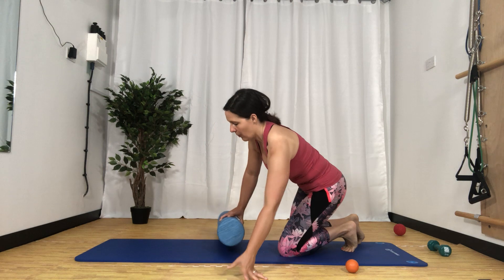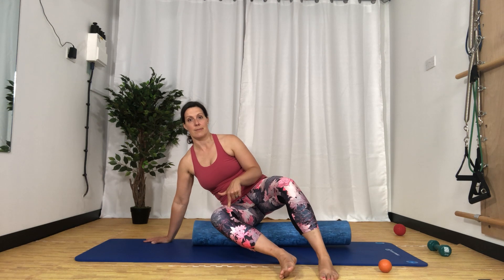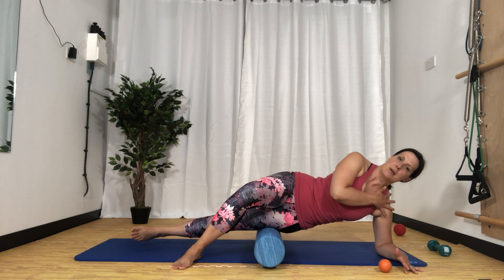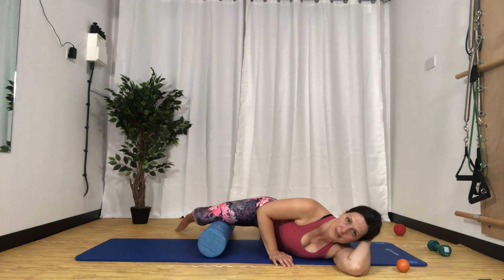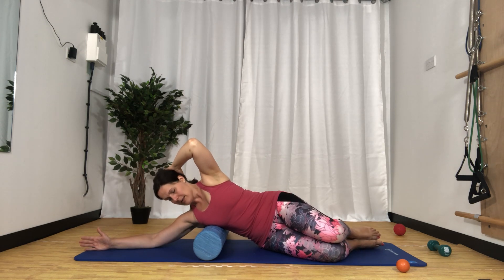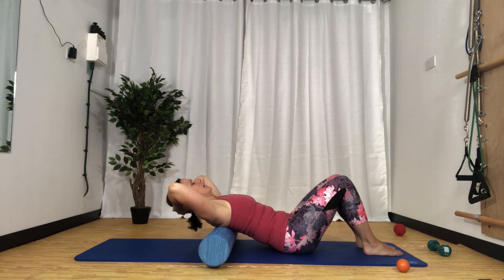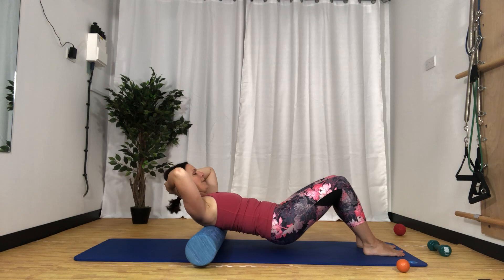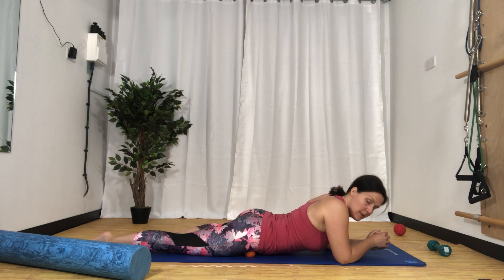Beginner Myofascial Release Routine. Improve flexibility/release tension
This is a great routine to start your myofascial release journey. Using a foam roller amd hard massage ball we will release tension in the legs and hips, bottom and inner thighs, upper back and shoulders.

If you suffer with poor posture, feel stiff in your muscles or haven’t done movement for a while this is a great starting point.